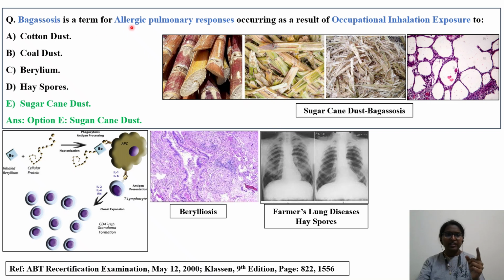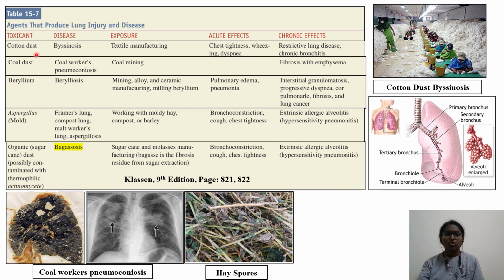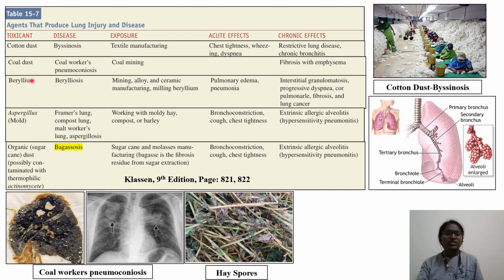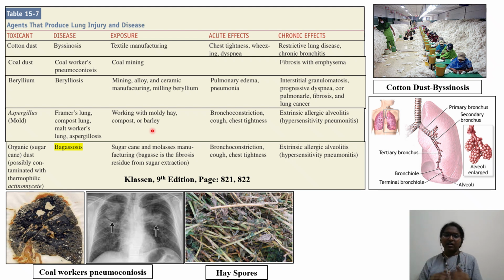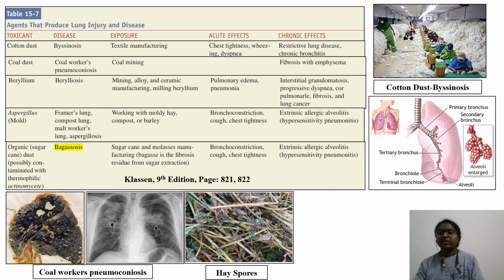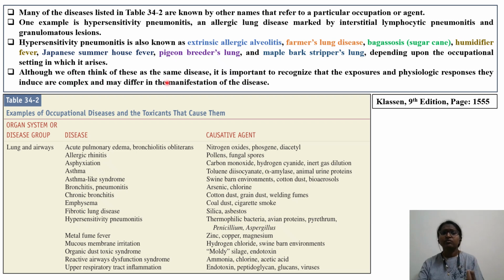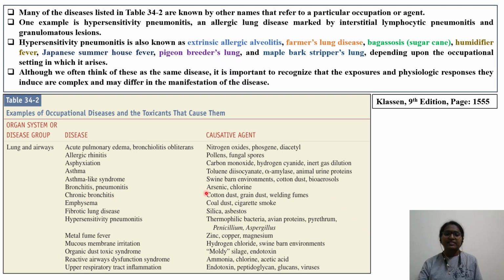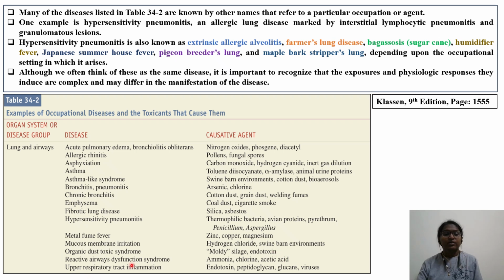DABT Topic_Bagassosis_Allergic Pulmonary reaction_Sugar Cane Dust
In this video DABT Aspirants and Toxicologists will learn about DABT Topic_Bagassosis_Allergic Pulmonary reaction_Sugar Cane Dust; Other Sources like, Cotton Dust-Byssinosis, Coal workers pneumoconiosis
Berylliosis, Farmer’s Lung Diseases, Hay Spores, Humidifier fever, Japanese summer house fever, pigeon breeder’s lung, and maple bark stripper’s lung etc...